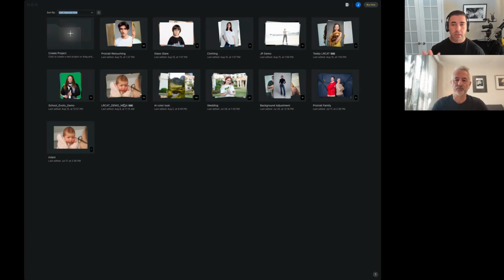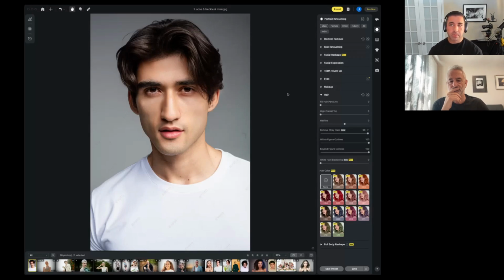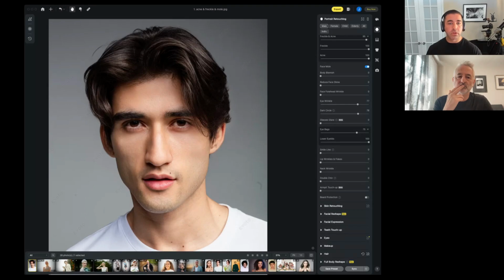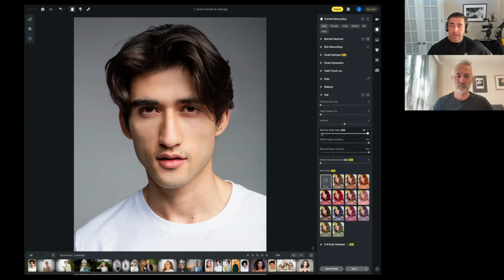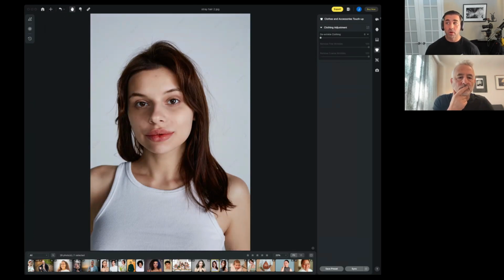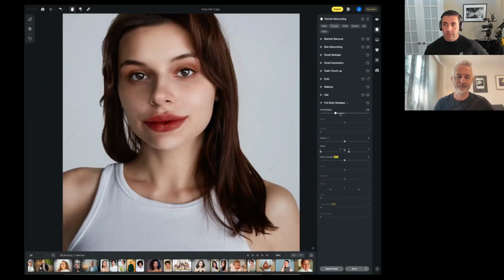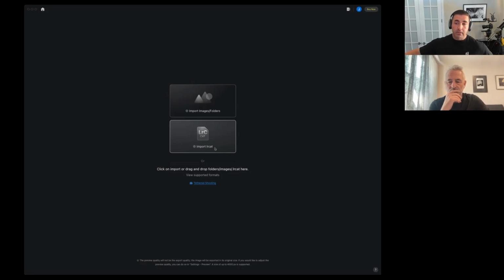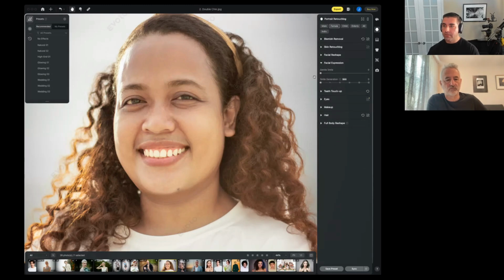StudioTalk - Discover the Future of Photo Editing with Evoto with Headshots Matter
Discover how AI can help you with your post-production workflow. Learn about Evoto, the cutting-edge AI photo editing and retouching tool that’s taking the photography world by storm.

Listen in on a conversation with Dwayne Brown, founder and community curator of Headshots Matter and his guest Jay Peterson, Evoto AI’s North American Rep as they unpack the magic in Evoto. Learn how amazing this tool is for pro photographers.